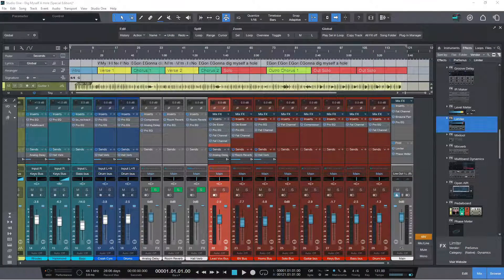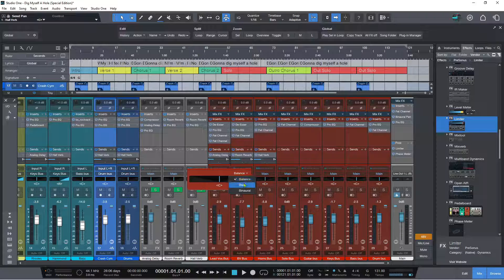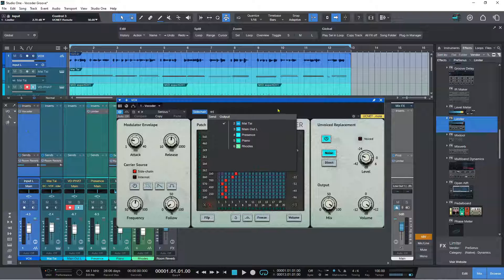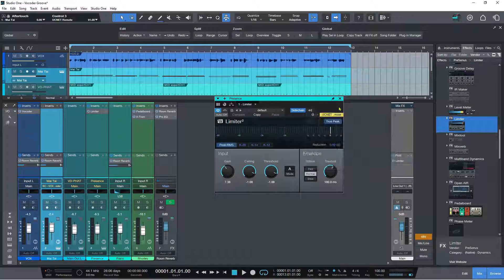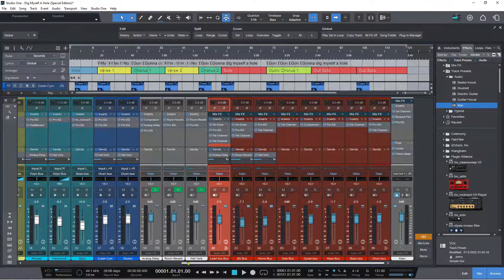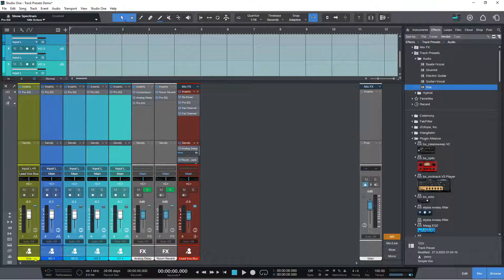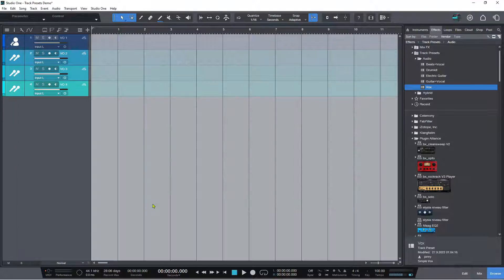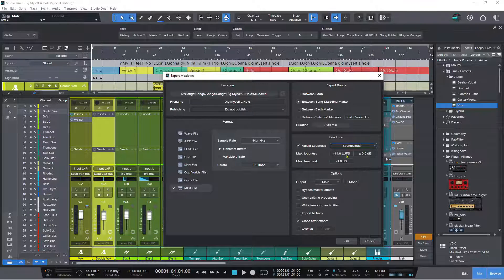Studio One 6 - Recording and Mixing Features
In this video, we go over the new features in Studio One 6 for Recording and Mixing.